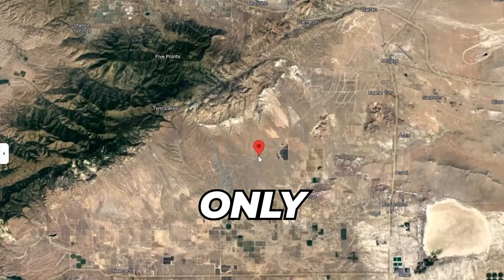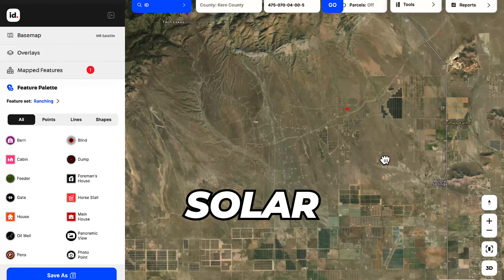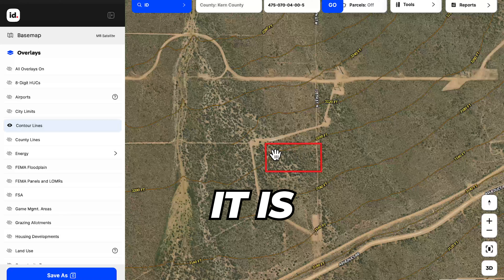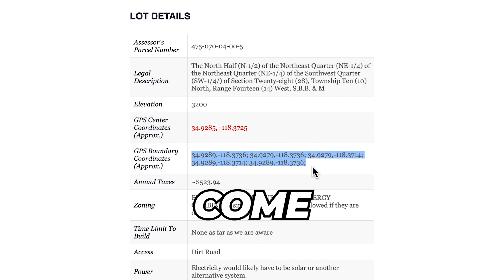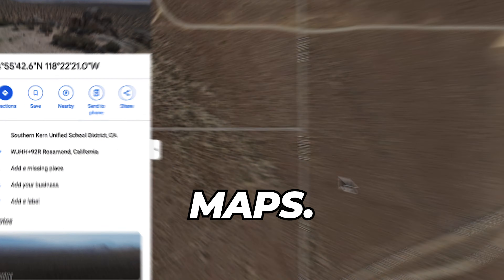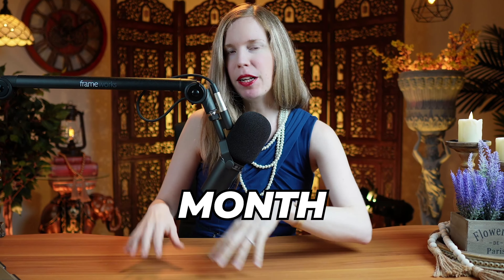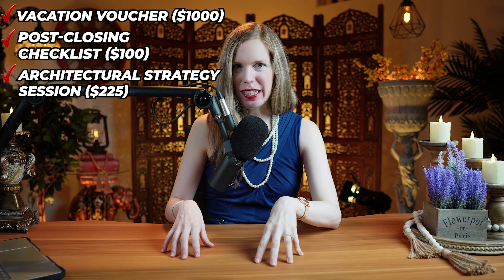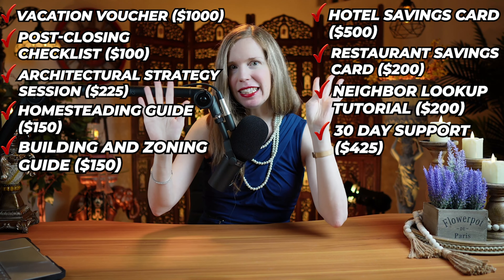Land for Sale: 5 Acres in CA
Grab Your Dream Land at Unbelievable Prices!

CASH DISCOUNT PRICE: $9,499 + $395 DOC FEE
We accept cash payment via ACH Transfer, Wire Transfer or Zelle.

SELLER FINANCING AVAILABLE
$1 down + $395 doc fee and $399/month for 53 months.
0% APR. No prepayment penalty. No credit check.

For a limited time, when you buy you will also get a number of free bonuses!

Here's what you'll get:

BONUS #1: COMPLIMENTARY VACATION VOUCHER ($1000 VALUE)
BONUS #2: POST-CLOSING CHECKLIST ($100 VALUE)
BONUS #3: 30 MINUTE ARCHITECTURAL CONSULTATION ($225 VALUE)
BONUS #4: HOMESTEADING GUIDE ($150 VALUE)
BONUS #5: BUILDING & ZONING GUIDE ($150 VALUE)
BONUS #6: HOTEL SAVINGS CARD ($500 VALUE)
BONUS #7: RESTAURANT SAVINGS CARD ($200 VALUE)
BONUS #8: 30 DAY UNLIMITED EMAIL SUPPORT ($450 VALUE)
BONUS #9: EXCLUSIVE NEIGHBOR LOOKUP TUTORIAL ($200 VALUE)

Total Bonus Value: $2,975

GUARANTEE
30-Day Money Back: Guarantee (excluding any fees, such as doc fees, taxes, etc.) as long as the property is returned in its original condition.

FEES
The only additional fee you will pay at closing is a document fee of $395.
Please note that with owner financing there will be a $9 monthly servicing fee added to the monthly payments.

*What's the catch? Well, with owner financing, you don't get the cash discount price so you will pay a bit more for the land. You also aren't able to build on or live on the property until the loan is fully paid. Please note that the deed will be recorded once the loan is fully paid, but we do sign a land contract that will give you legal right to the property during the loan term.